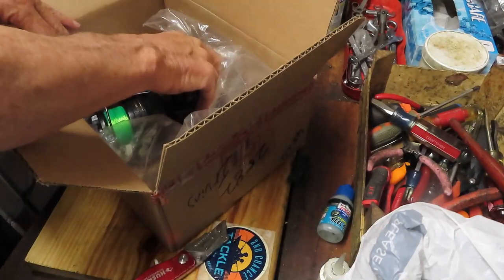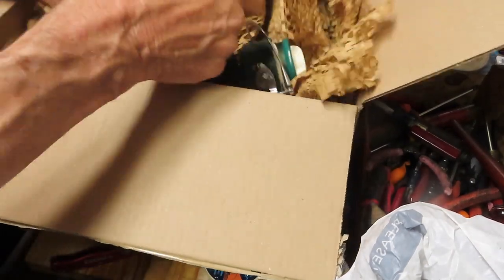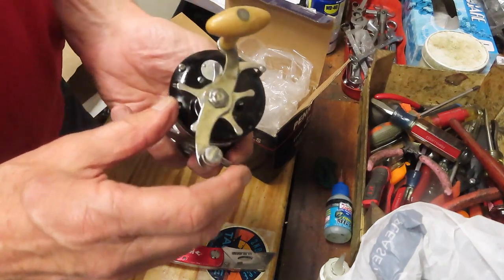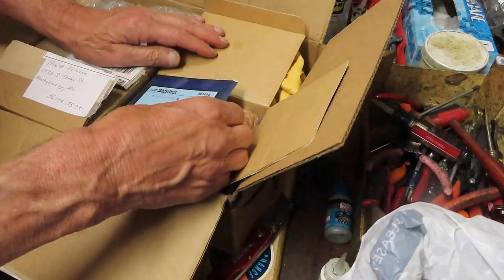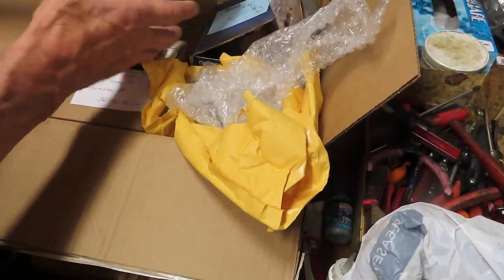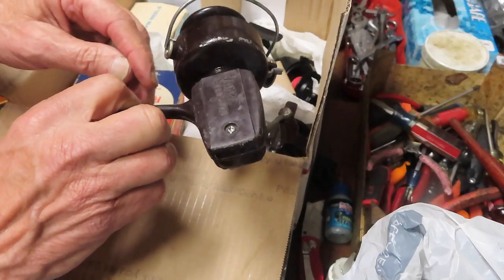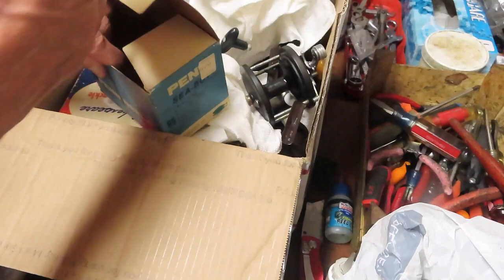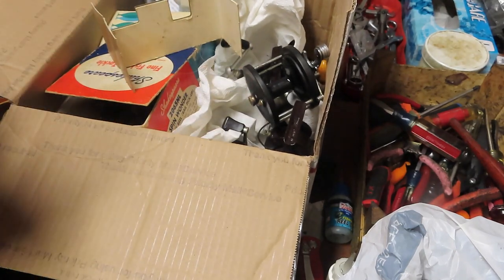New shop fishing reel service and how to repair projects with video previews 5 30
Here's a look into recent fishing reel arrivals in my shop and a preview of those where I plan do do how to service and repair videos on my YouTube channel